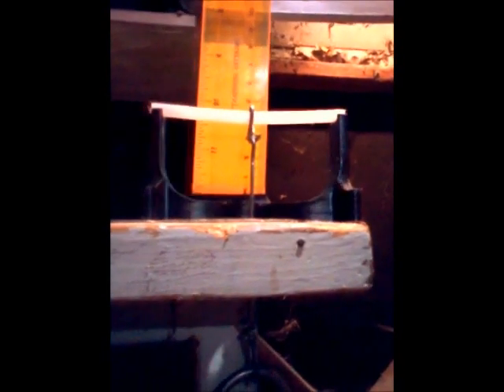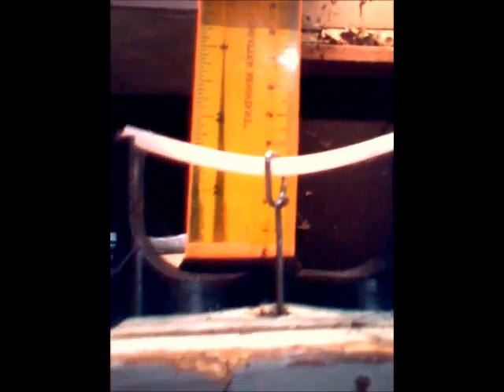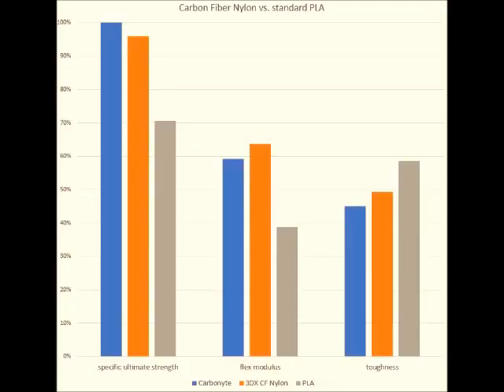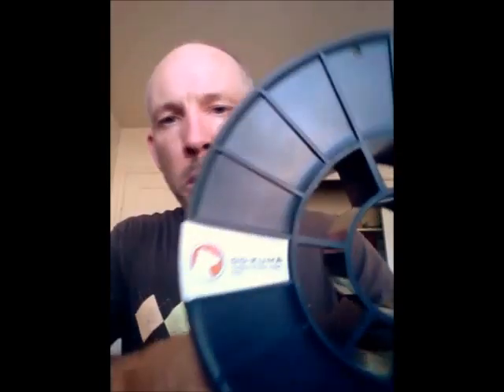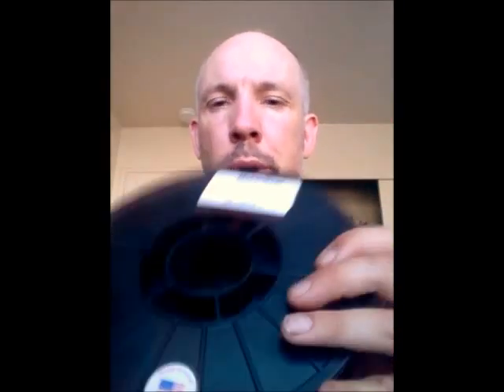High strength carbon fiber filament testing face-off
Six carbon fiber filaments tested for strength, stiffness, and toughness vs. common filaments.

SKIP TO 7:12 if you just want to see the comparison charts.